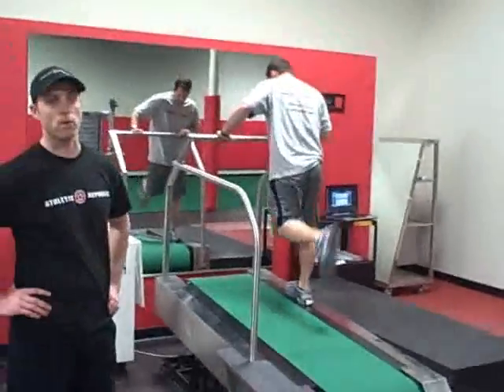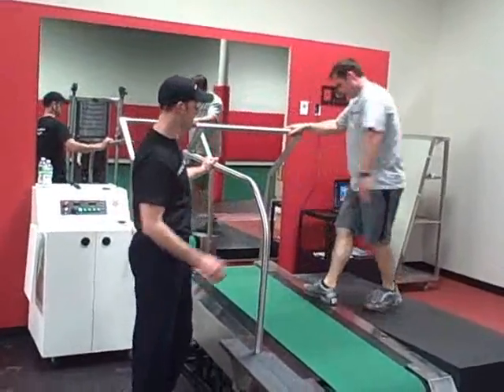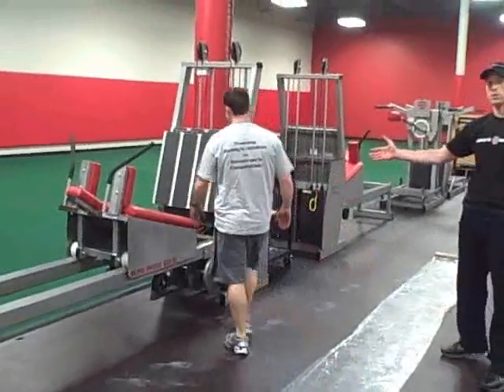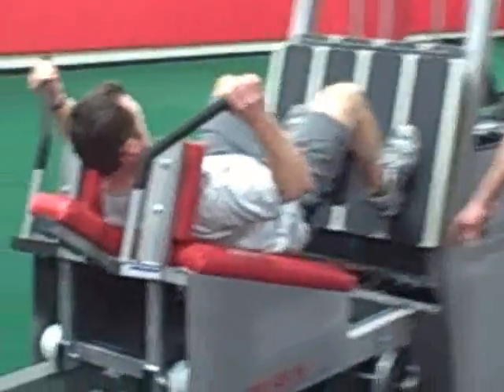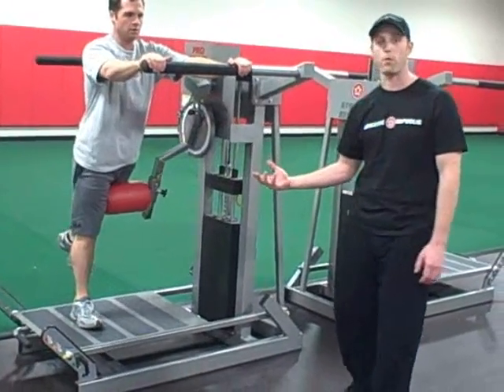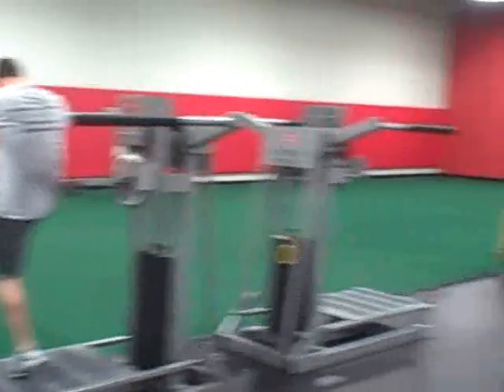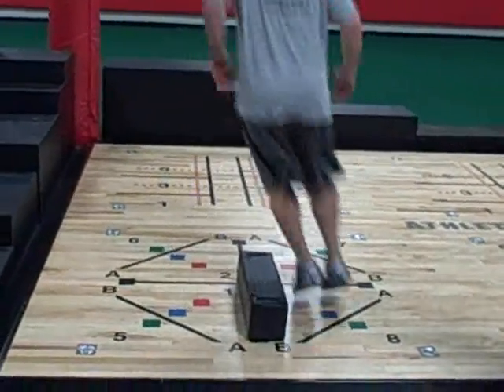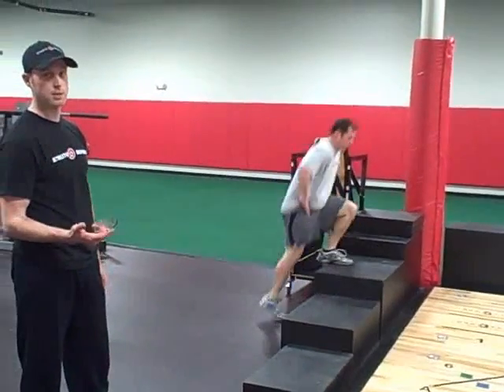PrimeTime Lacrosse Athletic Republic Elite Training Programs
The PrimeTime Lacrosse team is pleased to announce a partnership with Athletic Republic in Norwood, MA to give our athletes the best in pre-season lacrosse training and conditioning. This unique program is designed to develop players' stick skills far beyond those of their peers and implement a personalized, position specific program designed to prepare players to succeed in the Spring 2010 lax season.

Each 1.5 hour session includes one hour of intensive lacrosse skills training with the PrimeTime Lacrosse staff, followed by a half hour of scientifically based speed and agility training with our partners at Athletic Republic. This program is limited to 12 driven players per session, committed to taking their game to the next level.

Please visit the "Sm Group Training" tab ar PrimeTime Lacrosse.com to learn more out our programs with Athletic Republic and their new state of the art facility opening at 290 Vanderbilt Ave. in Norwood, MA.